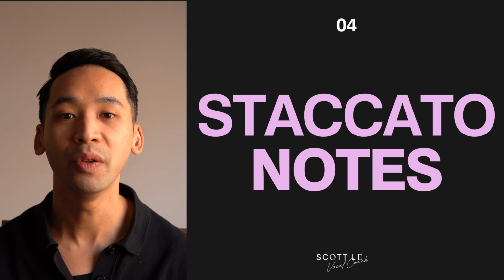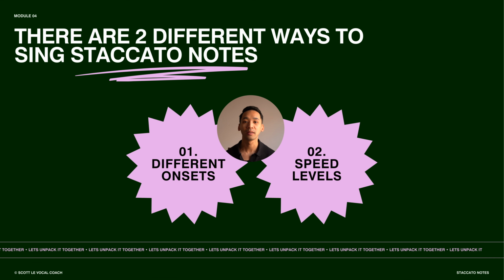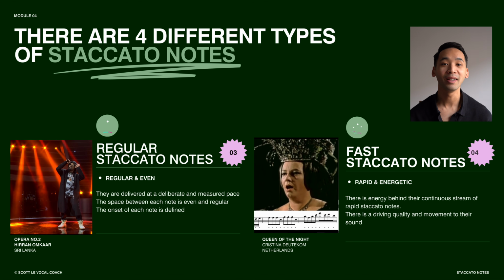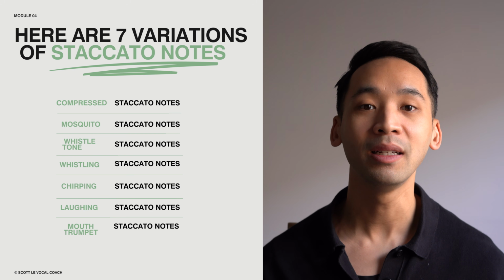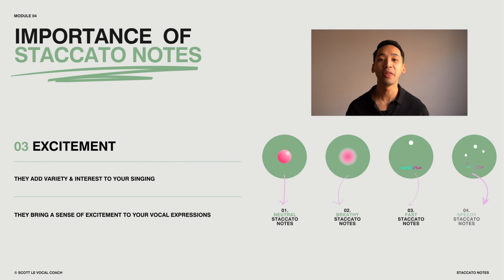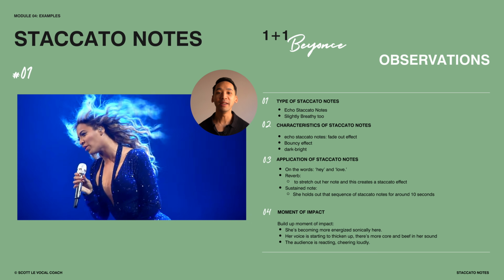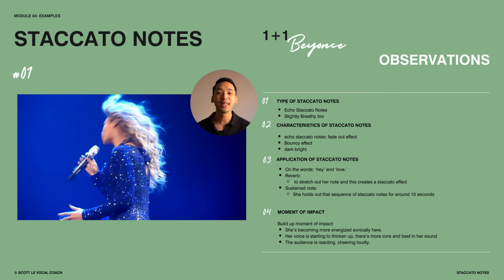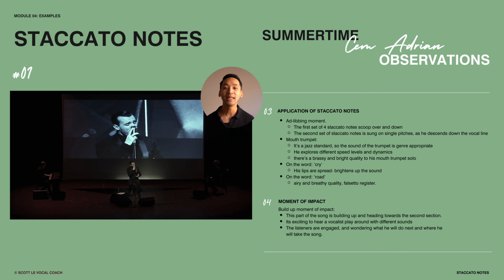[FULL COURSE] Vocal Moves | 04 STACCATO NOTES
Welcome to Module 04 STACCATO NOTES!

In this video we will learn to:

- Understand what STACCATO NOTES are
- Recognize and identify the 4 different types of STACCATO NOTES
- Recognize and identify the 7 different variations of STACCATO NOTES

E-E-E-Enjoy your learning :)